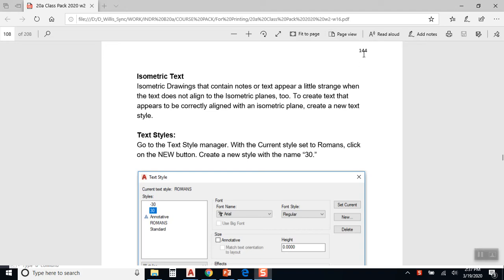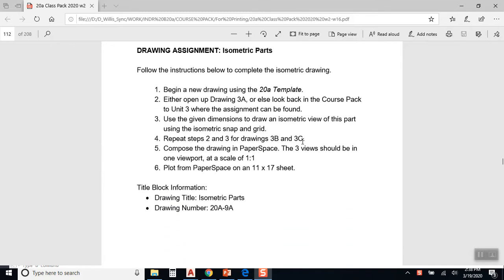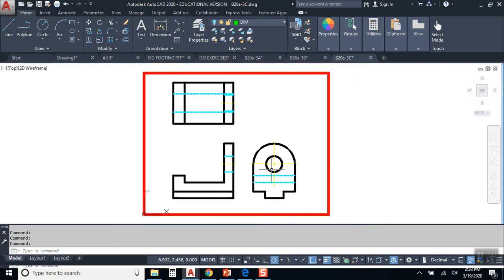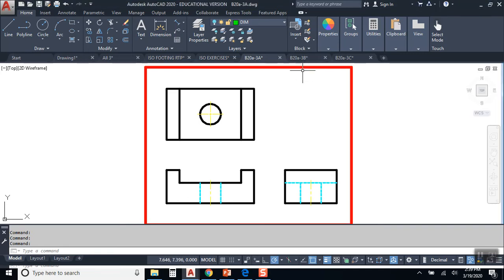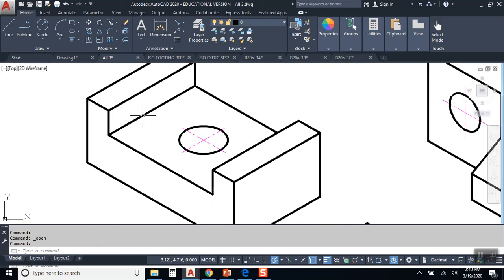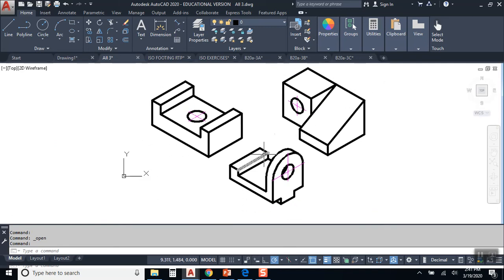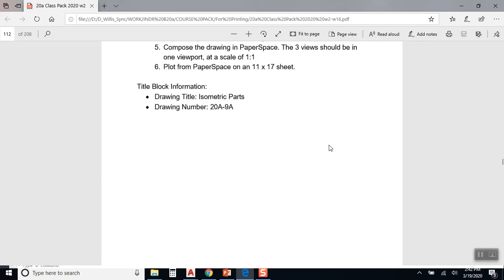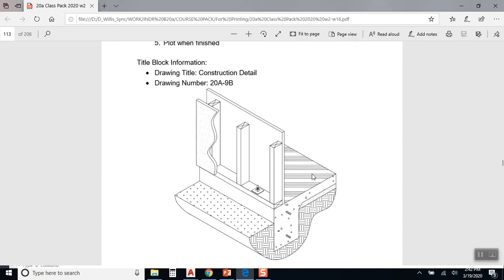Week 9 What to do B